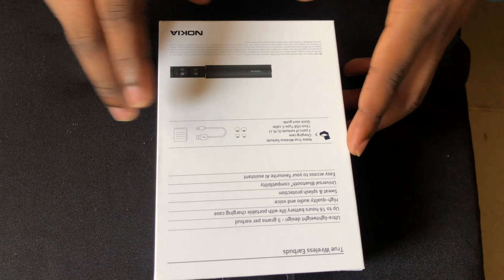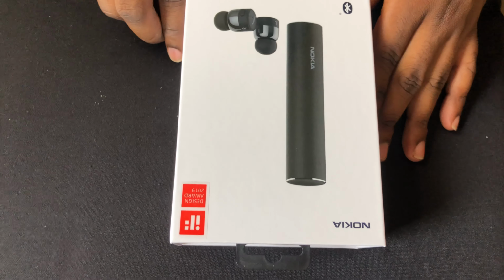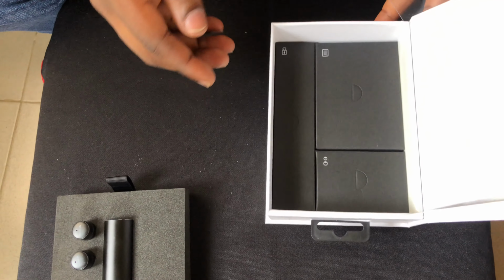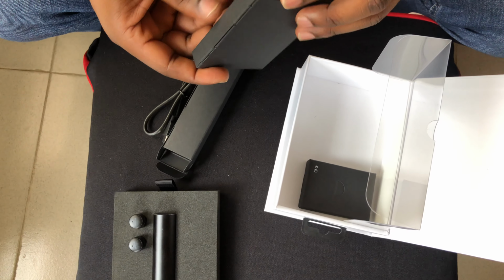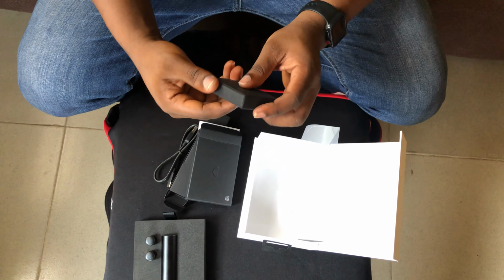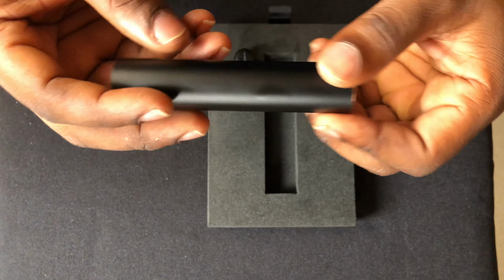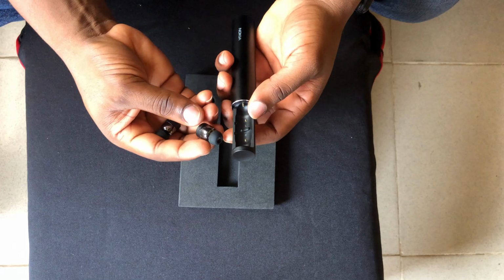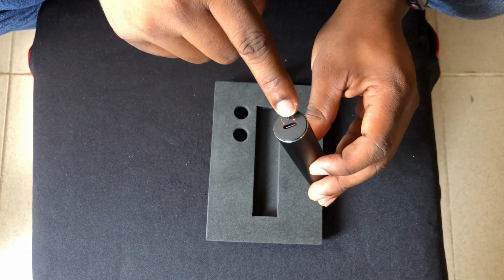Nokia BH-705 wireless earbuds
Unboxing and first look